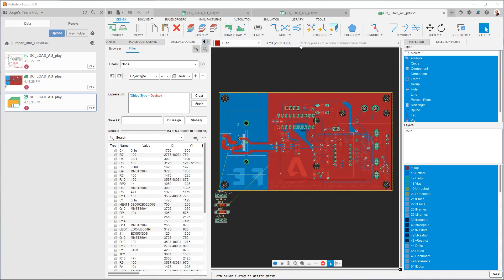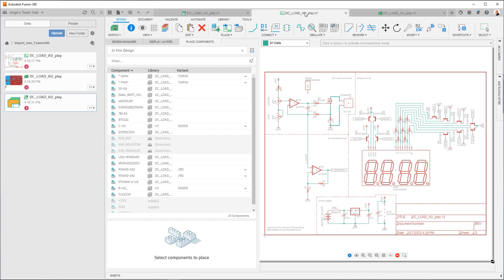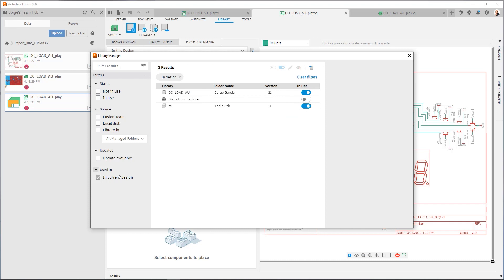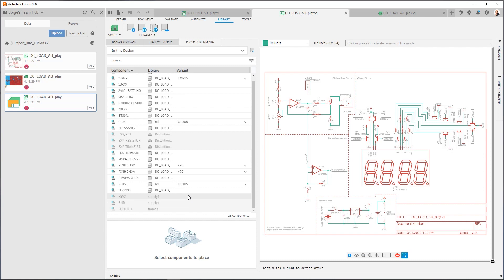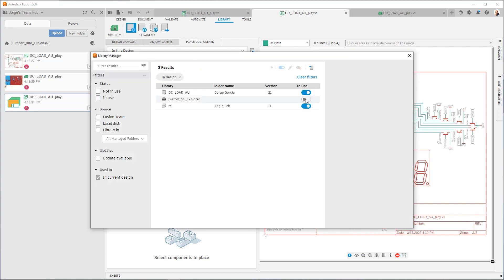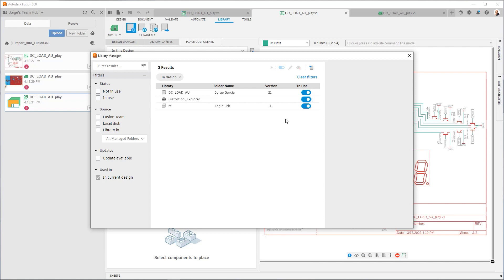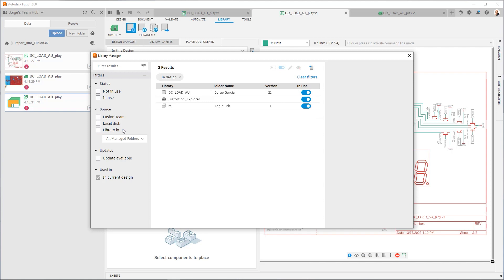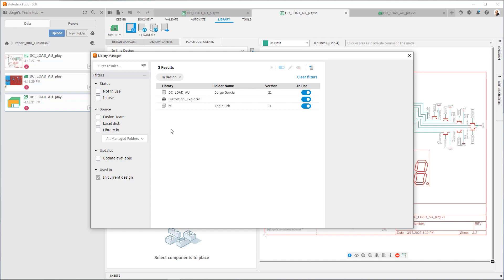Importing EAGLE designs into Autodesk Fusion Part 2: Using the library manager and place parts panel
In this video series, we'll be going over the process to import EAGLE data into Fusion 360. We'll go over importing schematic and board files as well as libraries. We will also go in-depth into how to update the designs to reference your uploaded libraries.

This second video covers how we can use the library manager and place parts panel to confirm the provenance of the libraries used in our designs so that we can then update our design to use the libraries in Fusion 360.